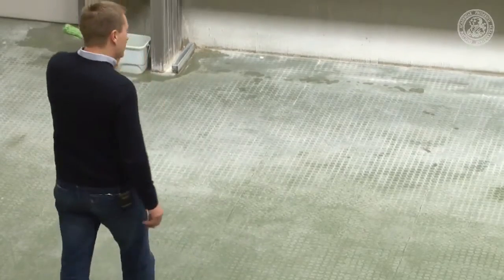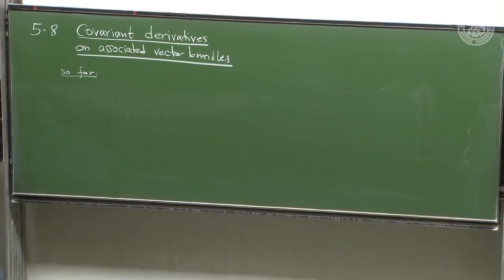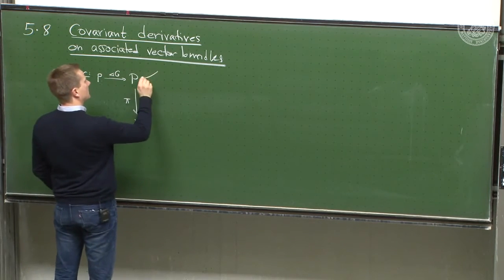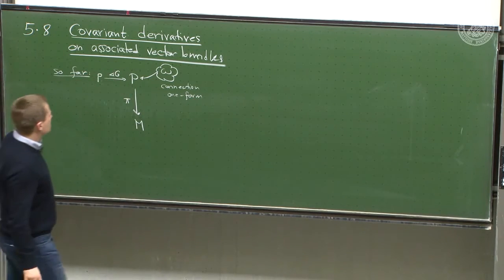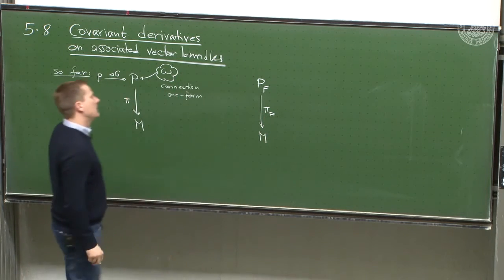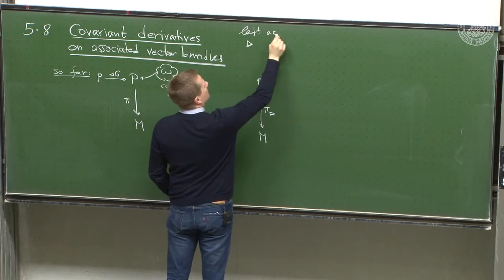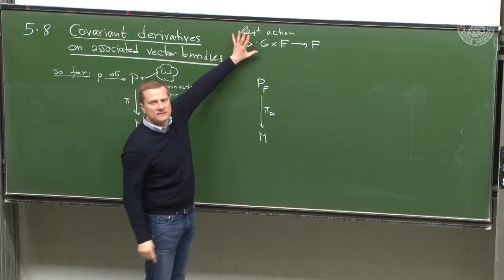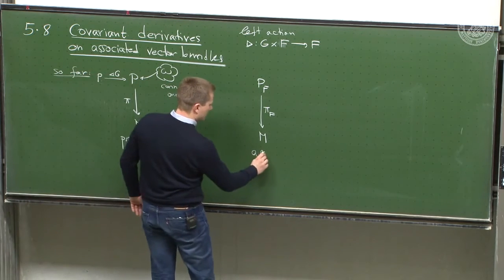Lecture 25-Covariant derivatives (Frederic Schuller).mp4